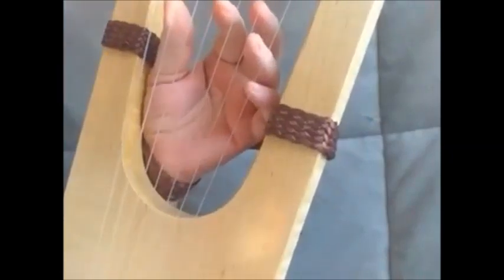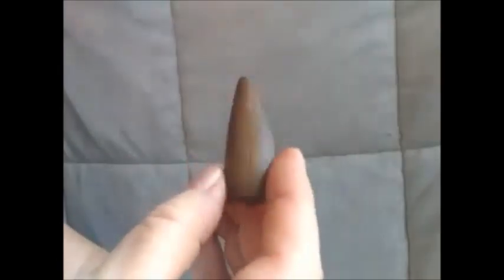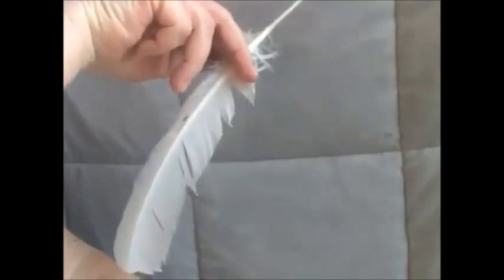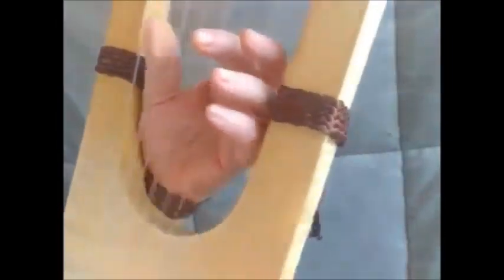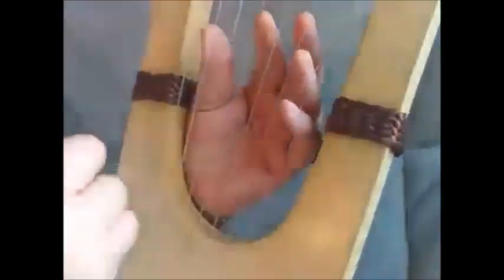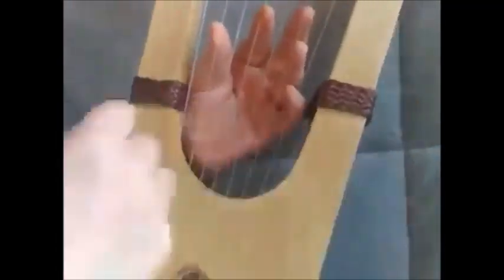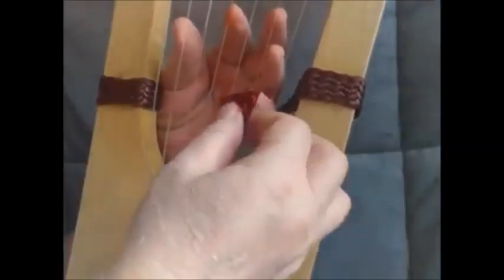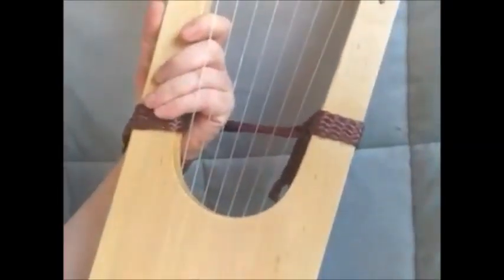Block And Strum - Right Hand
Anglo Saxon lyre playing technique. Useful for medieval, Celtic, Viking, and Anglo Saxon music. The thirteenth How To lesson from Longhouse Lyres.